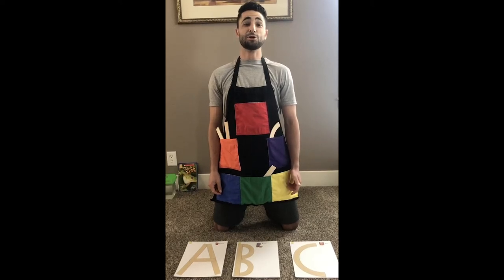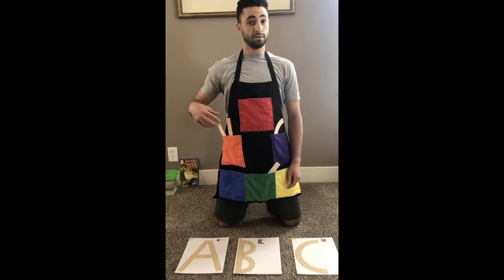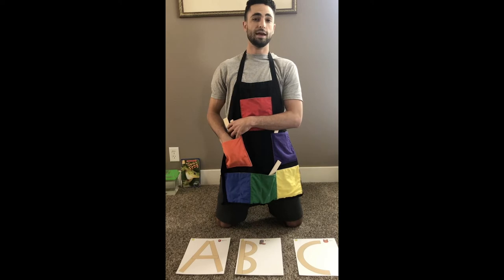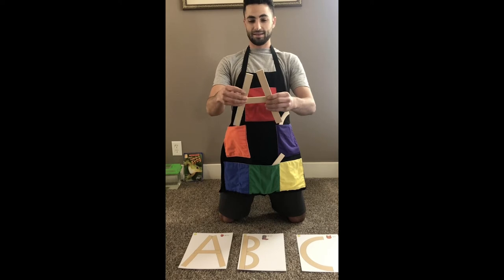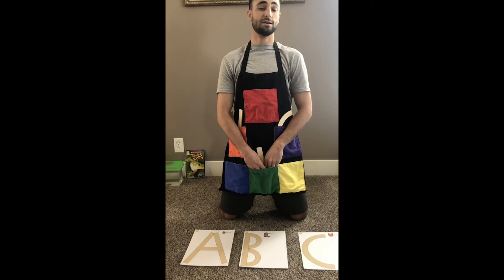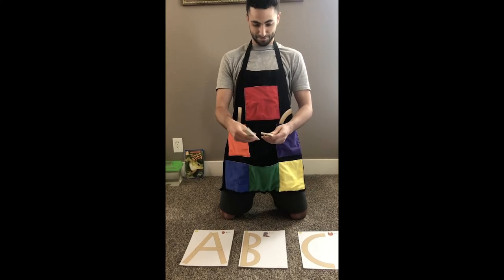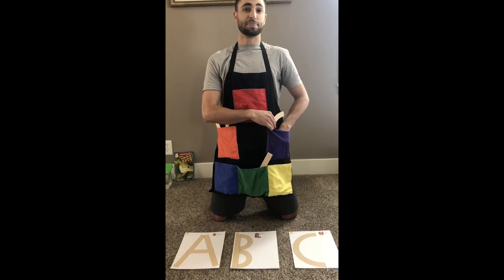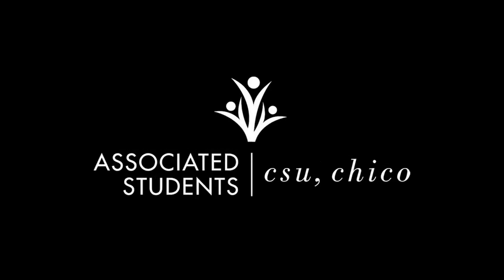AS Child Development Lab: Pocket, Pocket - ABC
Pocket, pocket, what’s in my pocket?!?!  Join Teacher Adam for a virtual circle time of "Pocket, Pocket" with straight lines and curves! See if you can guess what letters are in my pockets today!